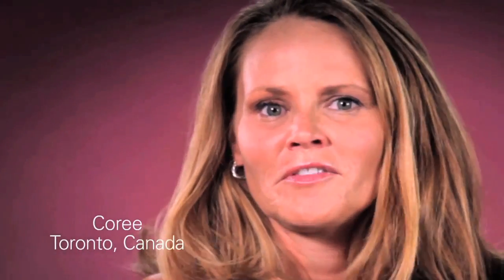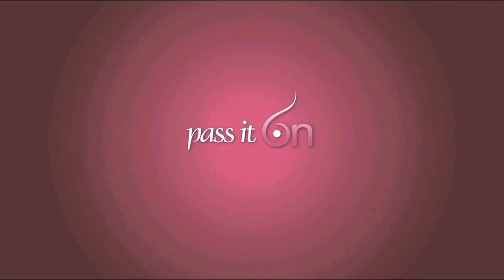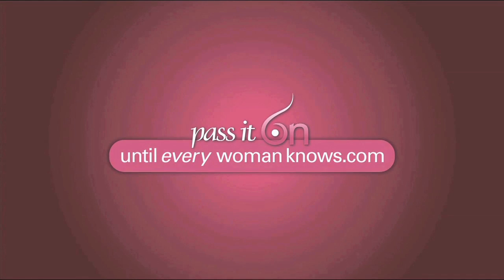How is Breast Cancer Diagnosed?